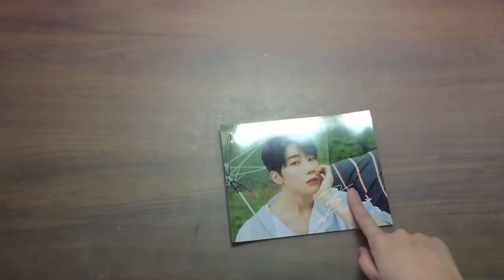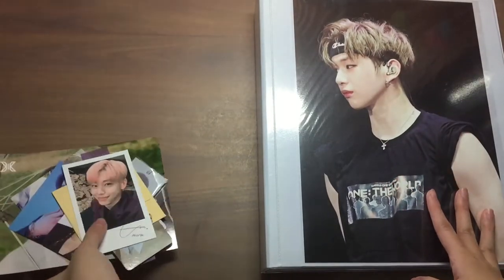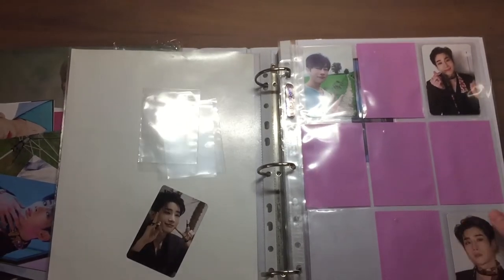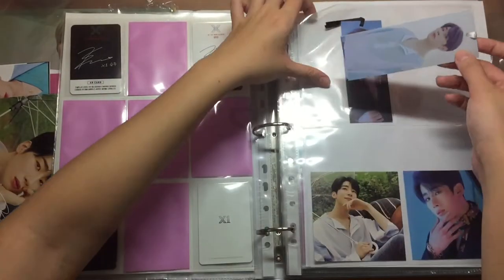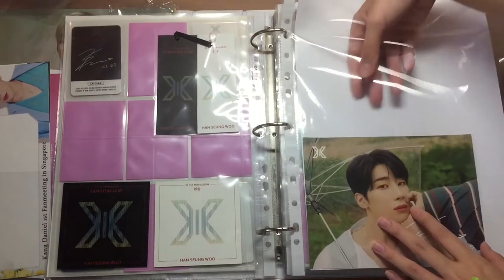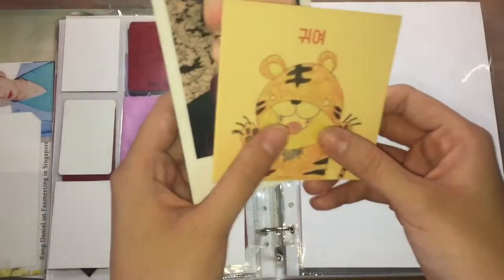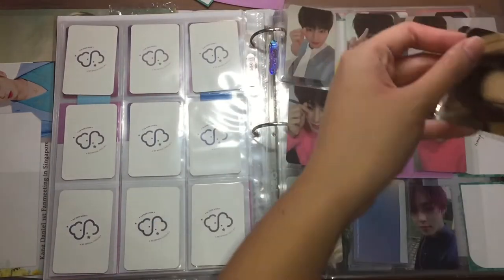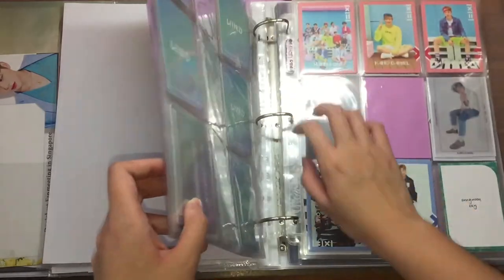♡° storing new photocards into my kpop binder !! & sum updates °♡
open me !! ʕ •ᴥ•ʔ .｡.:*☆

hello!! i decided on those decision after much considerations ;-; I still love and will continue to support them!! for now, i will just stick with x1 and ab6ix! (maybe victon !!) see yall in my next video ^^